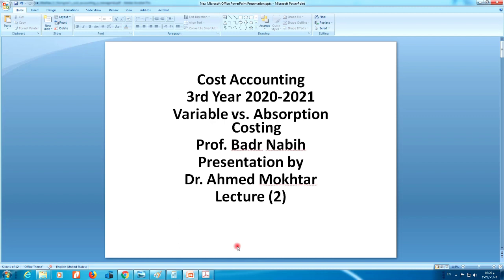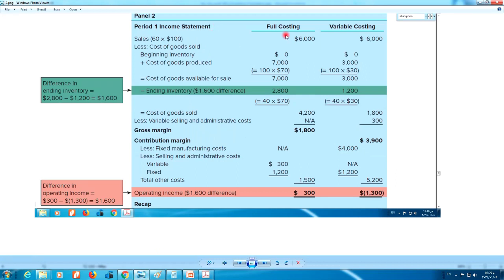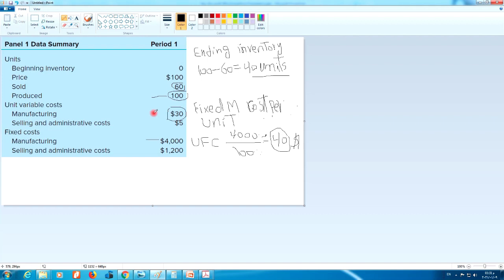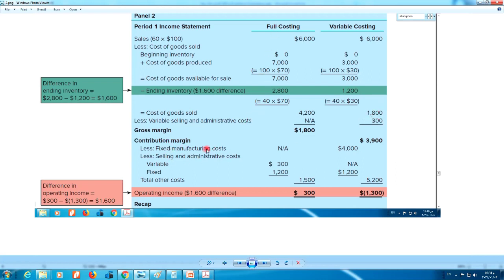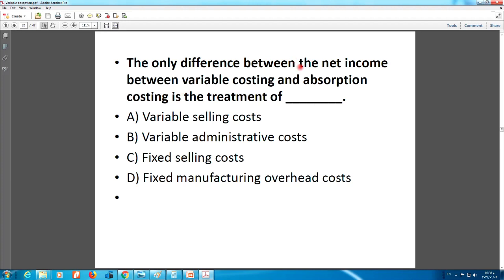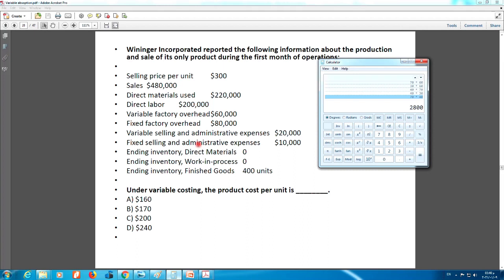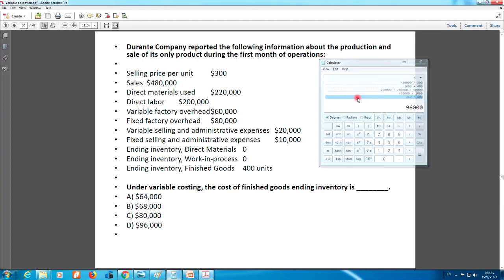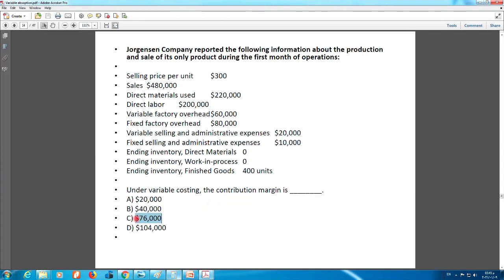محاضرة2- ڨيديو- أ.د/ بدر نبيه - الفرقة الثالثة - شعبة اللغة الإنجليزية – تكاليف - عرض د/ أحمد مختار.